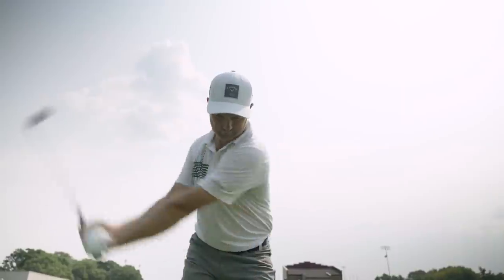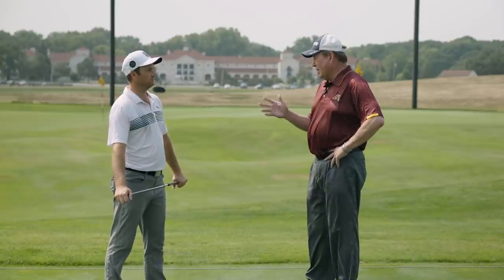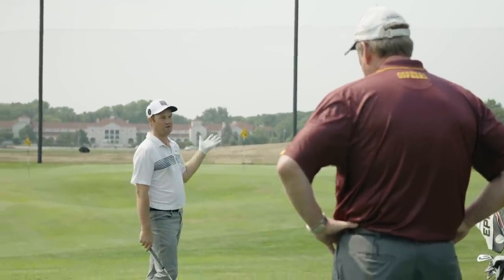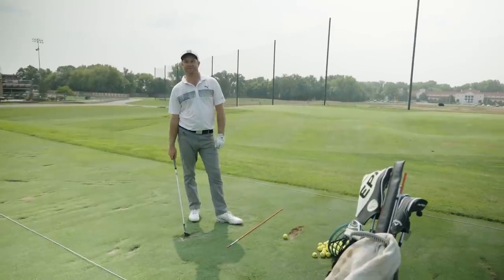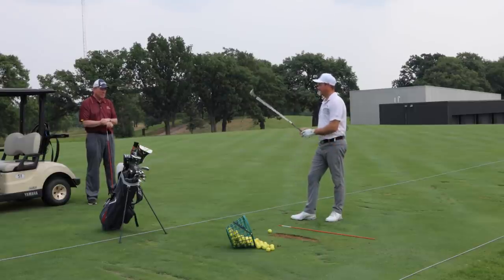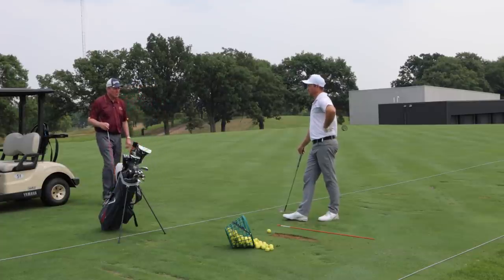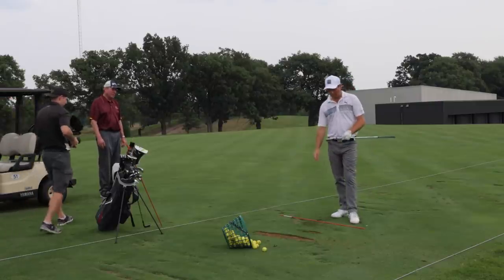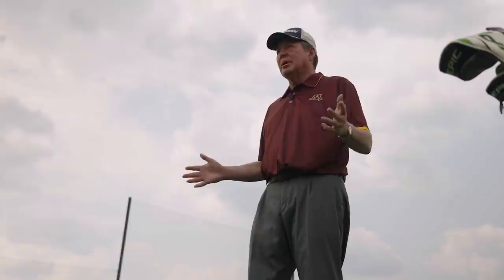Road to the PGA Championship with Thomas Campbell | Episode 2: Getting Dialed In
2nd Swing Golf club fitter and professional golfer Thomas Campbell aspires to play in the PGA Championship. After recently becoming a Class A member of the PGA, his goal just became that much more attainable.

The Road to the PGA Championship series with Thomas Campbell will follow Thomas as he attempts to qualify for the PGA Championship.

In the second episode, Thomas works with his coach John Means to get his swing tuned ahead of the Minnesota PGA Section Championship.

UPDATE: The Minnesota PGA Section Championship was played August 24-25 at StoneRidge GC in Stillwater, MN. The Top 8 finishers advanced to the PGA Professional National Championship next spring.

Schedule an award-winning 2nd Swing Tour Van club fitting with a certified master fitter